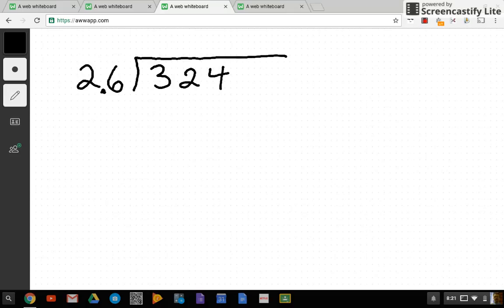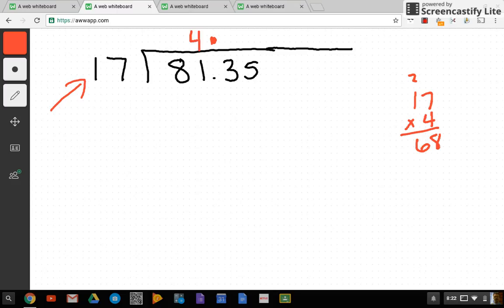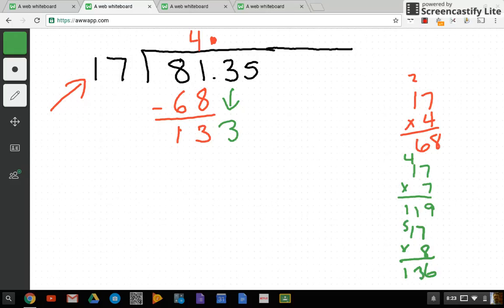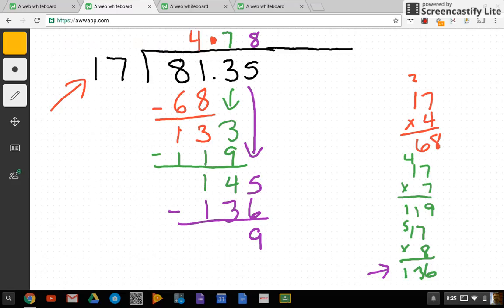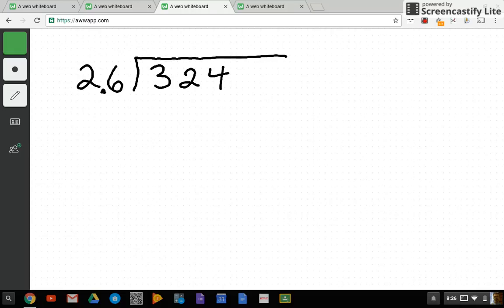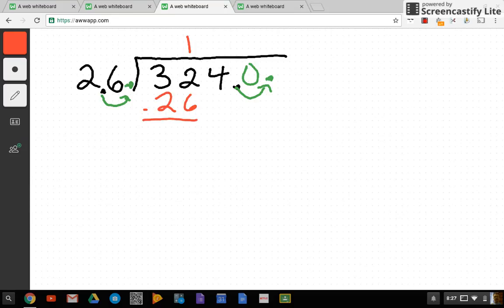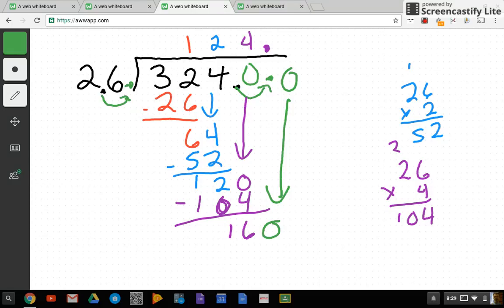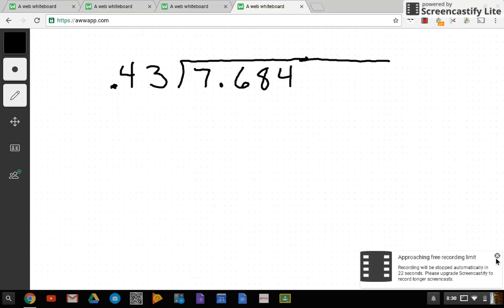Dividing with Decimals 1